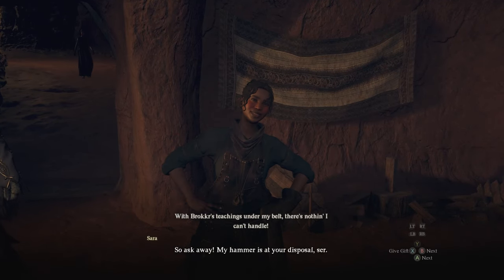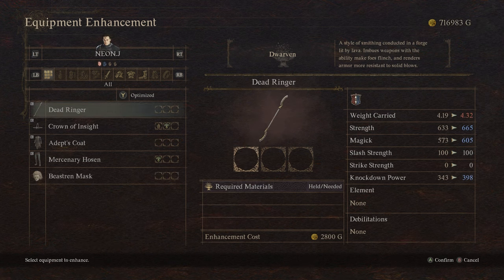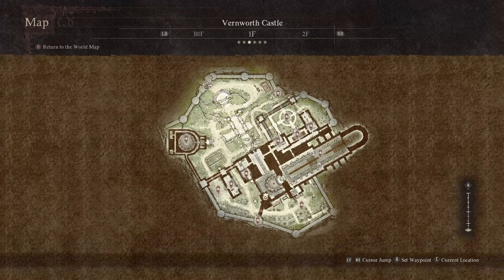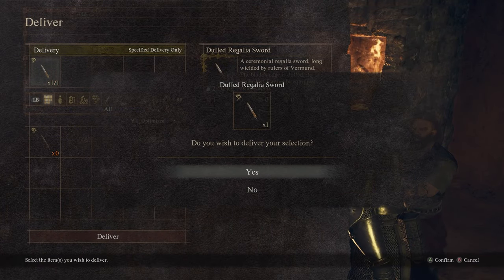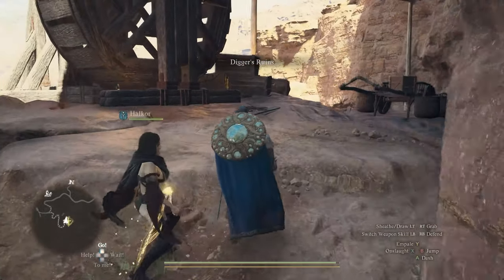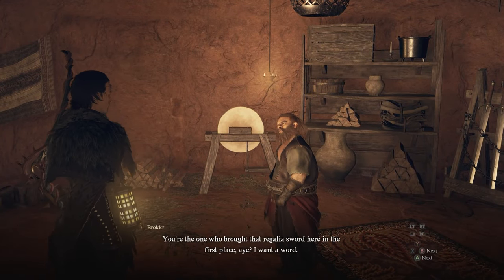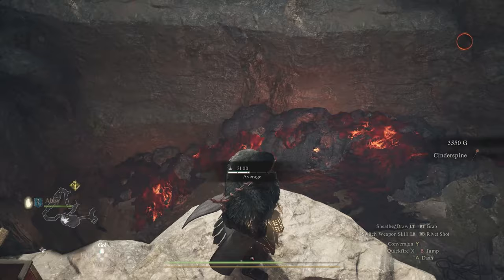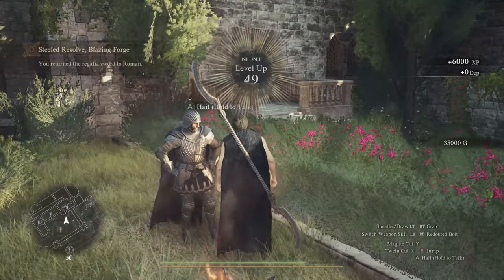Unlock Secret Vendor - OP Weapons - Dulled Steel Quest Guide & Cinderspine Hammer - DRAGON'S DOGMA 2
In this video I'll how to unlock a top tier blacksmith vendor as well as getting the Cinderspine hammer for warrior vocation instead of buying it.

00:00 Intro
00:25 Top Tier Vendor
01:25 Quest Guide
02:46 Glimmercoal
04:35 Cinderspine Chest
05:43 Completion